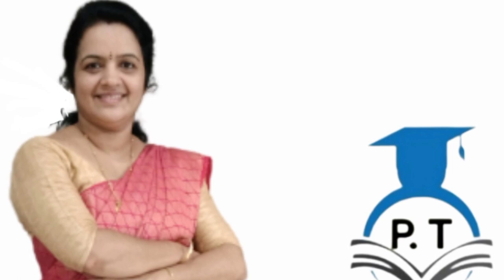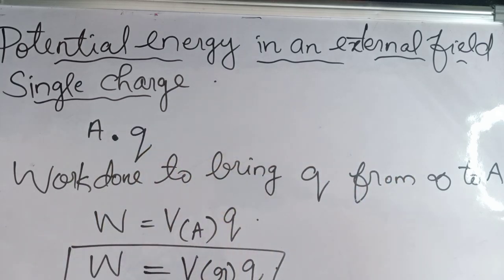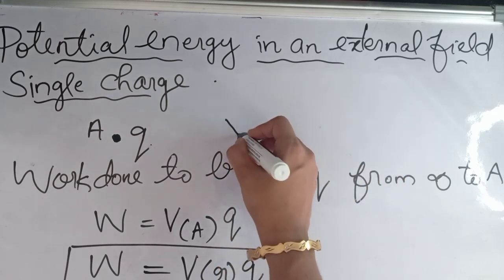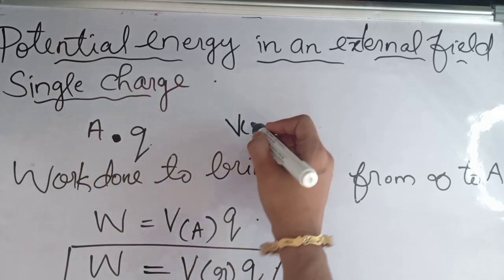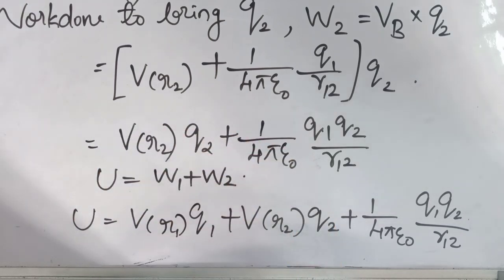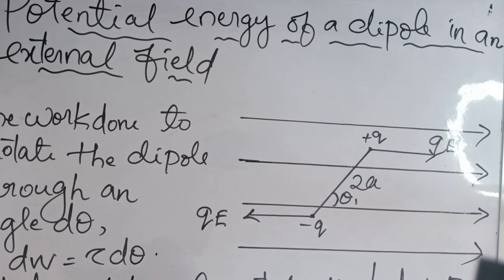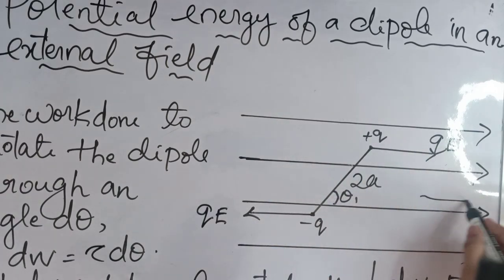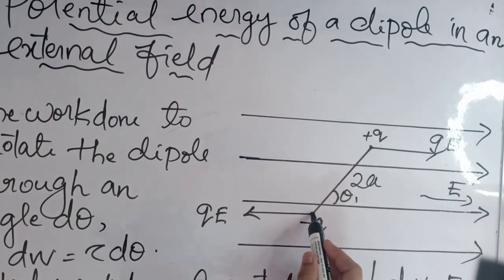PLUS TWO/CBSE PHYSICS//CH -2 Electrostatic potential & Capacitance/PE of dipole in an external field